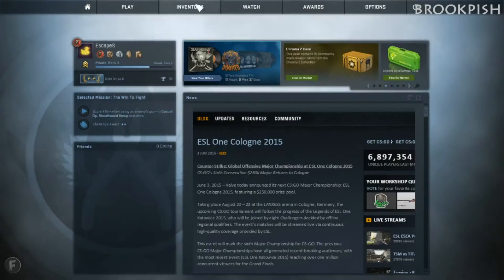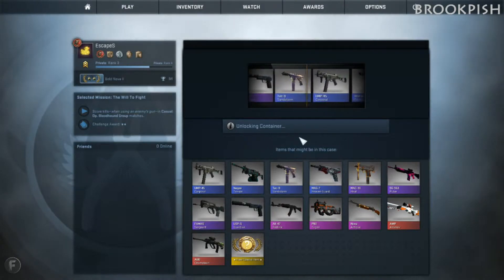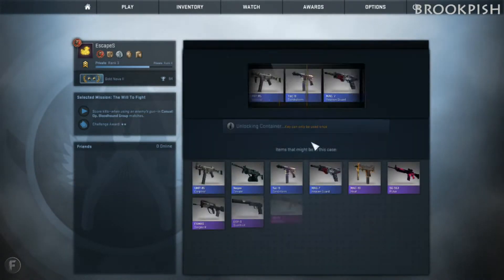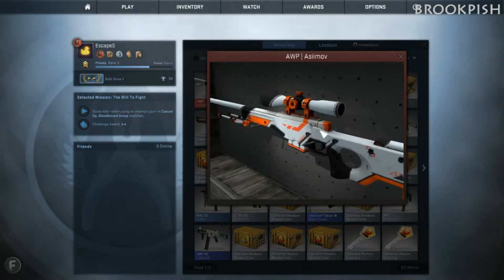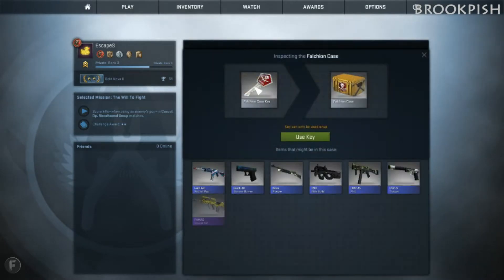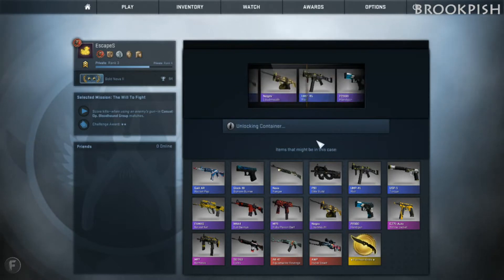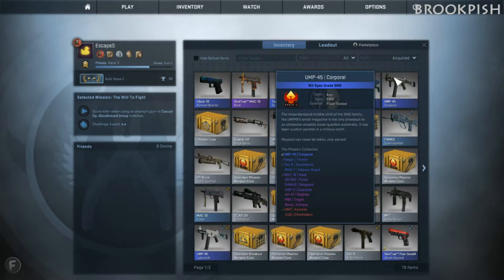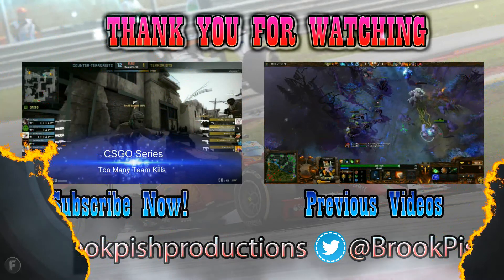CSGO - Phoenix Case Unboxing #1 ●MY FIRST RED●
Leave a like for more CSGO